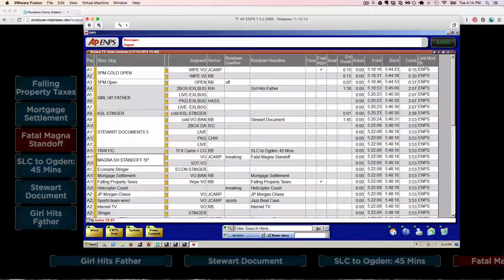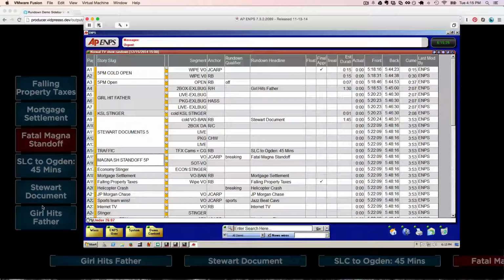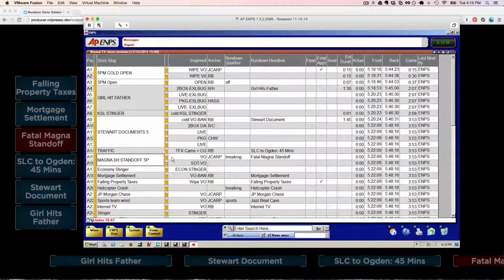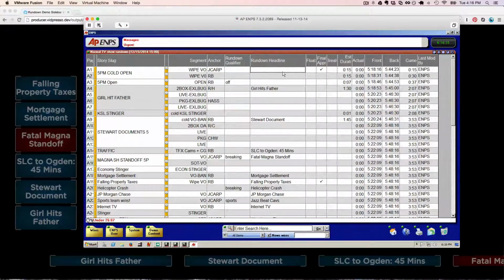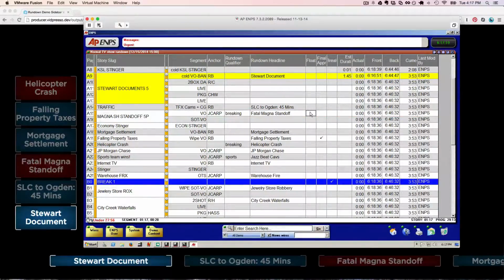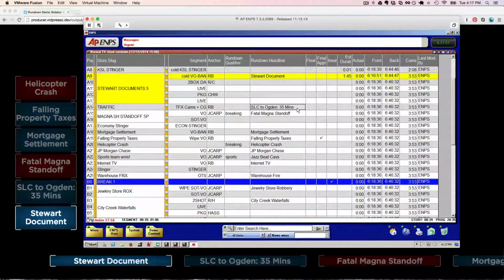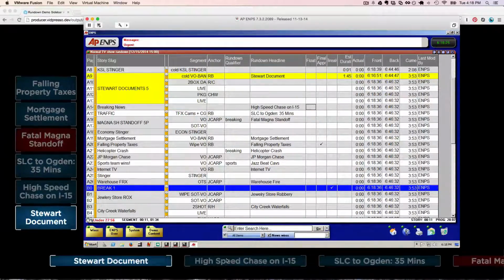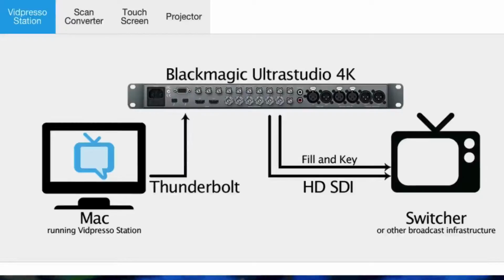Vidpresso Tabs - Rundown Demo ENPS